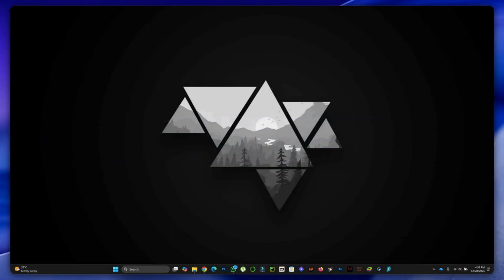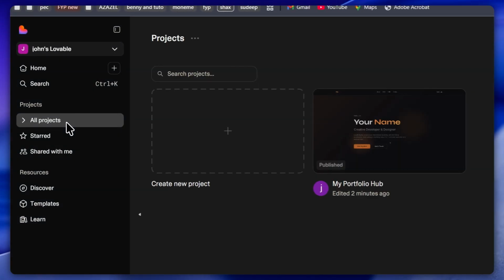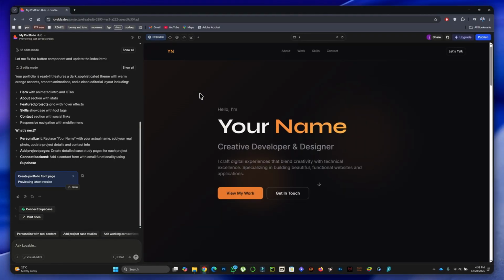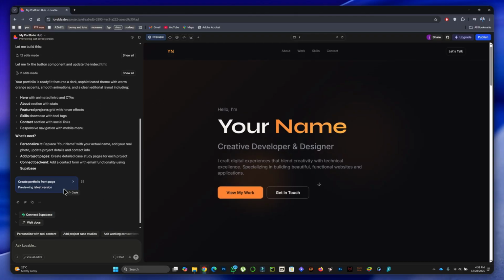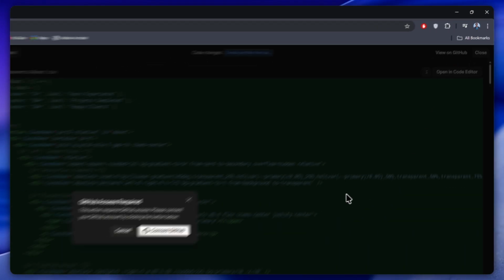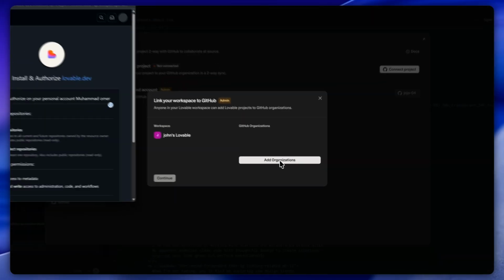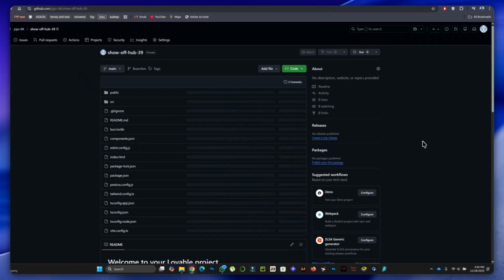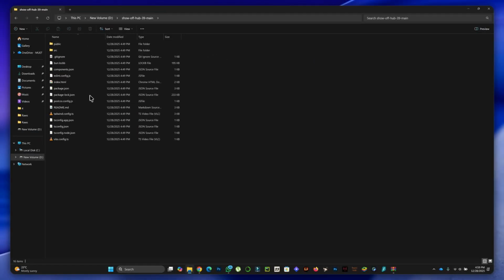How To Download Code From Lovable AI - Step By Step For Beginners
In this beginner-friendly guide, you’ll learn how to download code from Lovable AI quickly and easily. This tutorial covers navigating the Lovable AI platform, accessing your projects, exporting or downloading code, and preparing it for development, making it perfect for beginners, students, and developers looking to work with Lovable AI projects.